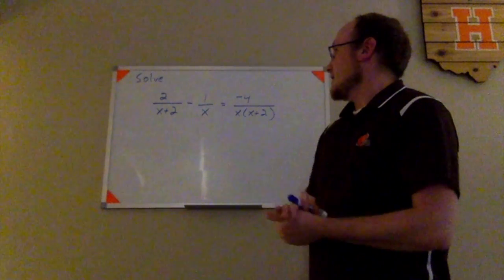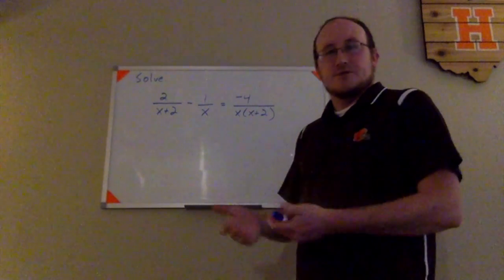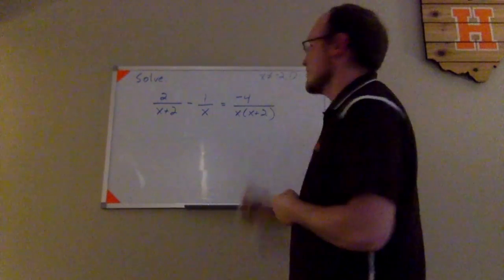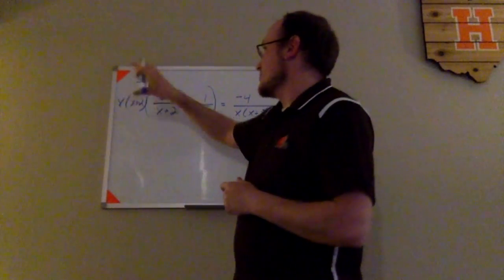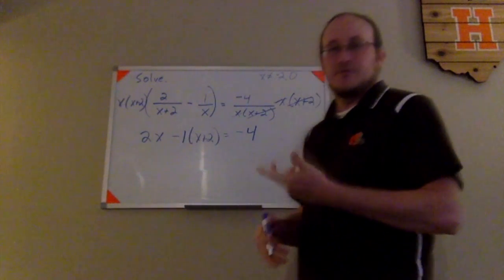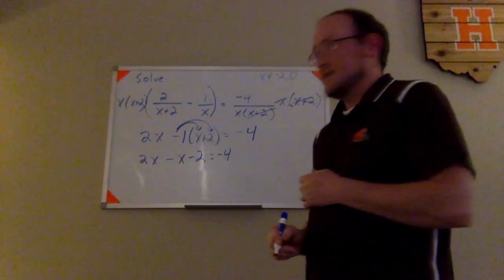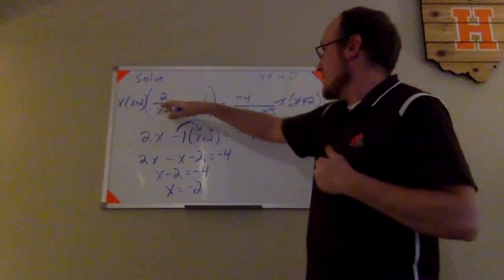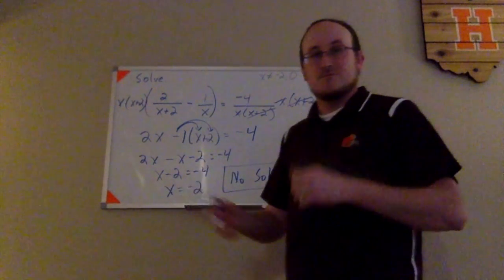Solving Rational Equations 2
In this video, I show students how to solve a rational equation in which the solution that comes from the algebra acutally violates the restrictions on the variable, thus making the equation have no solution.